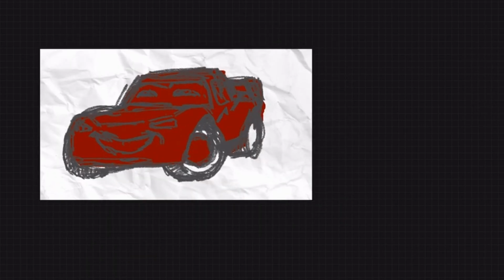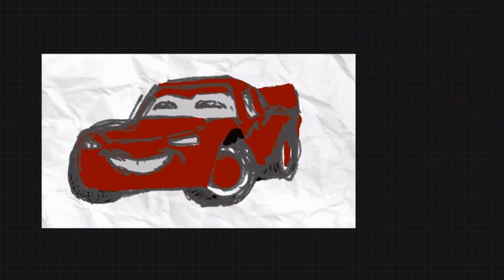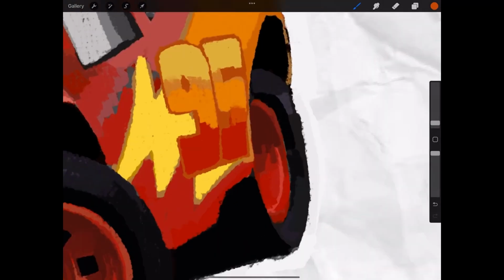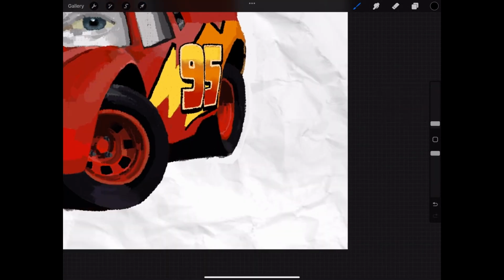I spent 8 HOURS making CURSED drawings...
Ever wondered what if characters were their voice actors? Well after 8 hours of drawing, I have an answer, a very, very cursed answer.

Timestamps:
0:00 Introduction
0:24 Thumbnailing
1:58 Refining Sketch
2:55 Flat Colors
4:19 Rendering
9:51 Final Results
10:13 Bonus Art
10:29 Outro

Music used (in order):
- Lofi Chill by DELOSound
- Chill Lofi Song by virtuosound
- Zombies (LoFi) by xethrocc
- Reflection in Silence by WWRMusic
- 4 Drawing You by bluelike_u
- Sleepless Sky Stroll by RibhavAgrawal
- Architecture Music (Interior Design Art Background Intro Theme) by BackgroundMusicForVideo.